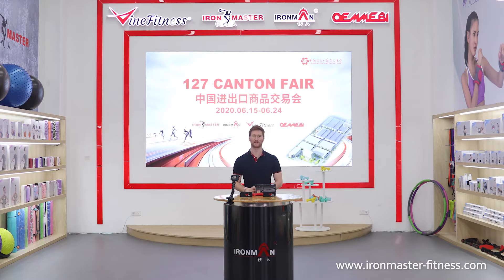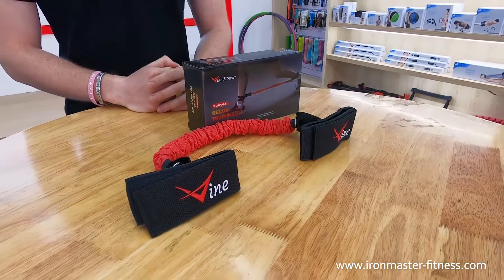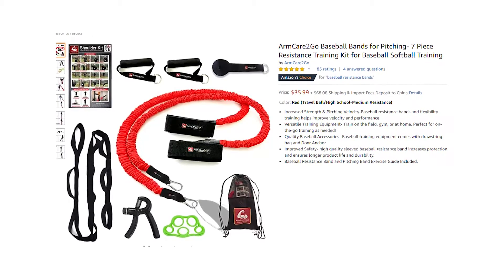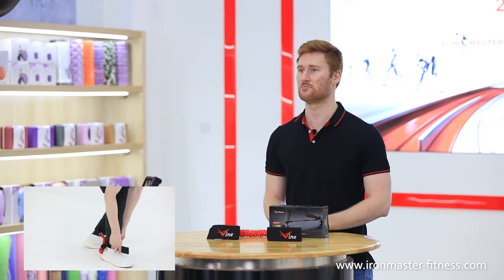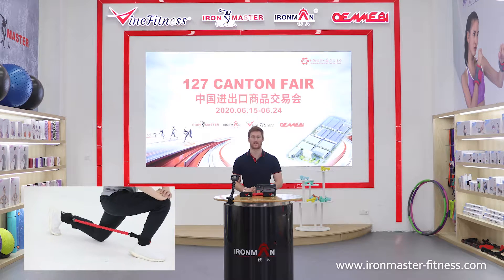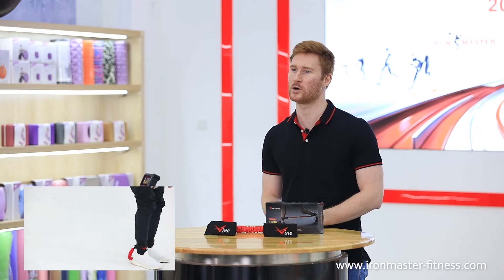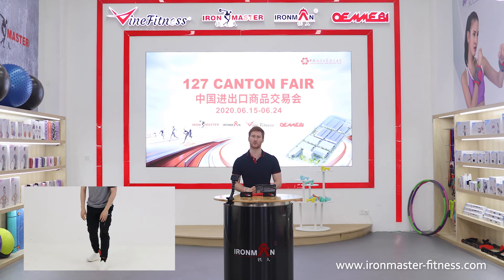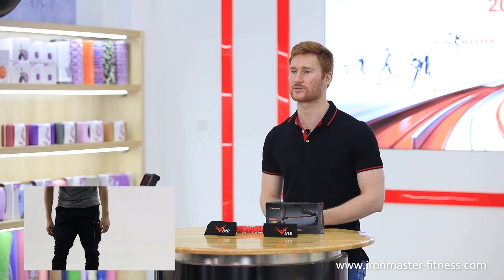RECOIL TRAINING KIT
Recoil Training Kit Includes  three different resistant cables: light, medium and heavy .material: Polyester, TPR. Heavy-duty nylon webbing ankle cuffs. It has padded, adjustable ankle cuffs for a comfortable fit. Adjustable velcro ankle cuffs fit most athletes. Remove quickly to change-up training or swap between athletes .great for individual or team training exercises